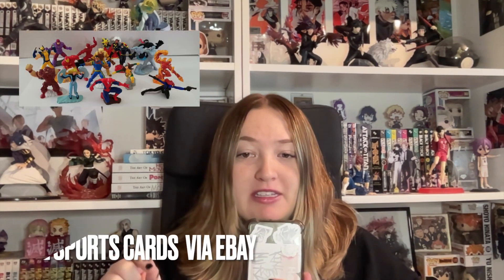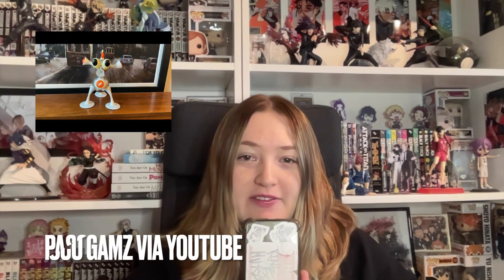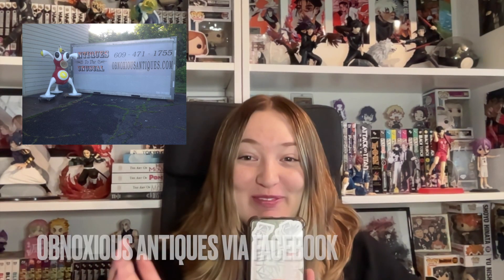A Deep-dive into the Zizzle Iz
The Zizzle Iz was a major hit in the 2000s as a musical toy that allows you to use pre-recorded sound effects to become a ‘DJ.’ Most interesting, it was a toy that was deemed “weird” and disappeared into obscurity.

🍭 Timestamps 🍭
Introduction - 0:00
Design and Play - 1:23
Cartoon – 12:41
Conclusion – 40:20